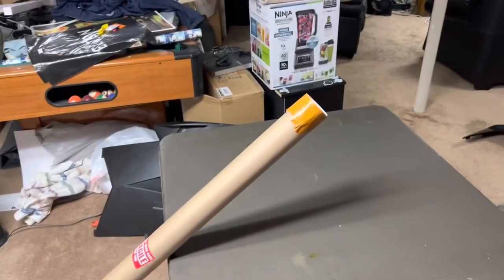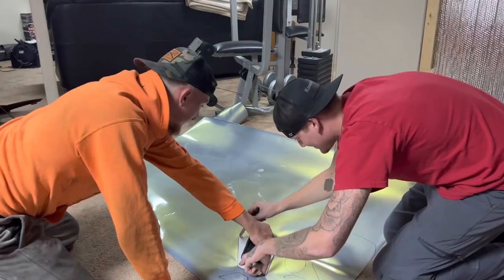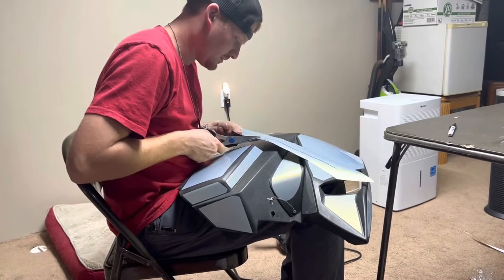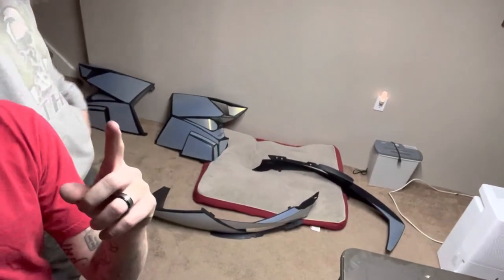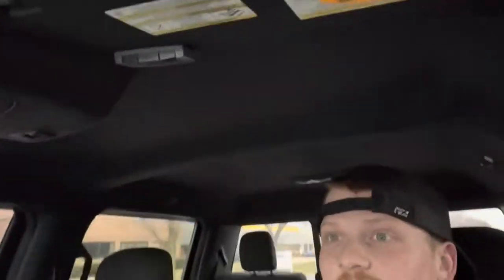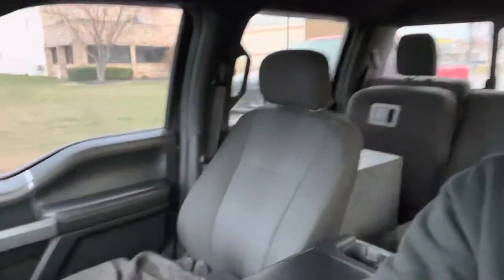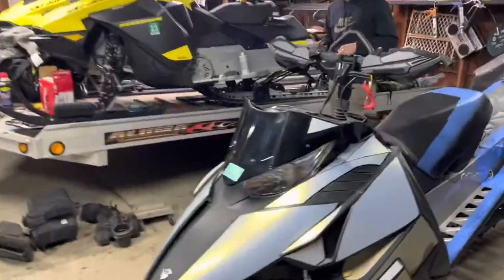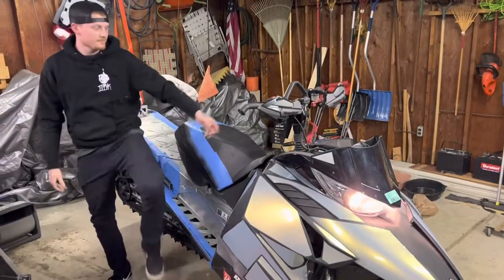Snowmobile gets custom wrap! (Plus exhaust sound)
Wrapped my snowmobile in a custom color,  Putting a new custom color wrap on my snowmobile, plus cold starts of trucks, little truck edit, and exhaust sound of my 800cc arctic cat.